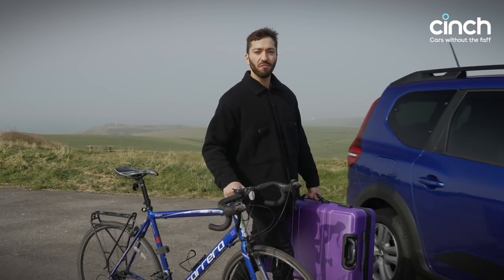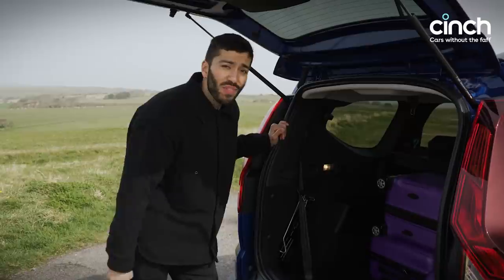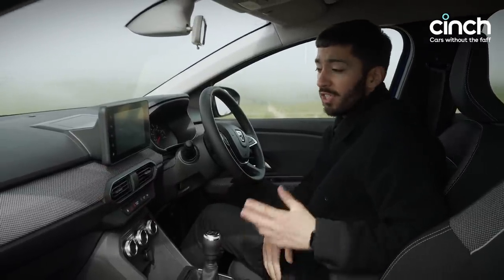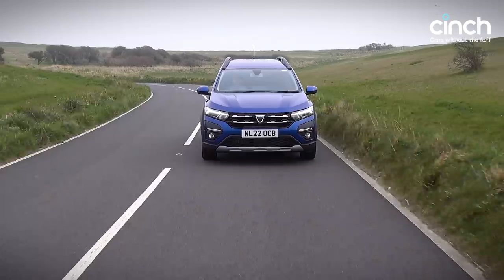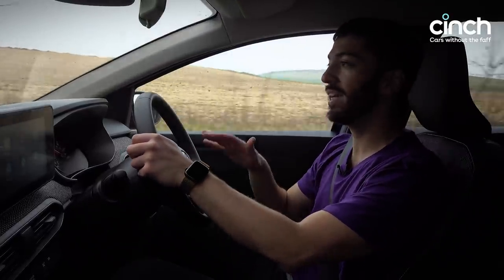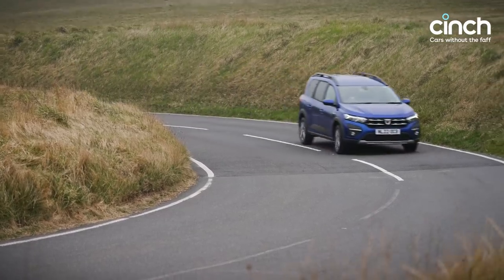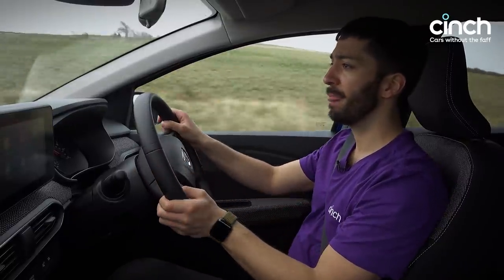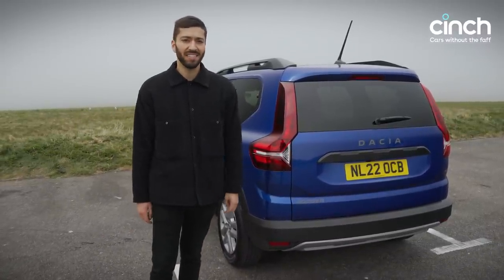NEW Dacia Jogger Review: £15k 7-seater vs bicycle & bags!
Forget the Cayman GT4 RS, the Dacia Jogger is surely the car of the moment. Well, at least for those of us who need far more than two seats. Starting at £14,955, this seven-seater looks like an absolute bargain, but just how capable is it? We hit the road with our suitcases and a bicycle for a proper, real-world Jogger test.

This video features a finance representative example (PCP). Based on a car price of £12,750 with a £1,275 deposit at a representative APR of 8.9% and the following: 48 monthly payments of £214.39, a fixed interest rate of 8.8%, option-to-purchase fee of £10, optional final payment of £3,943.00, amount of interest at £2,758.72, total finance amount of £15,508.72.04, annual mileage limit of 10,000 miles and excess mileage charge of 3p per mile.

00:00 Introduction
00:20 Engine and power
00:33 Economy and 0-60
00:44 Price
01:15 Boot space
04:00 Interior and infotainment
05:50 Driving and performance
09:36 MPG / economy
13:40 Parking tech
14:02 Conclusion